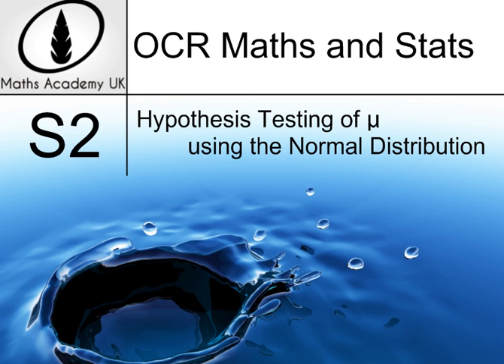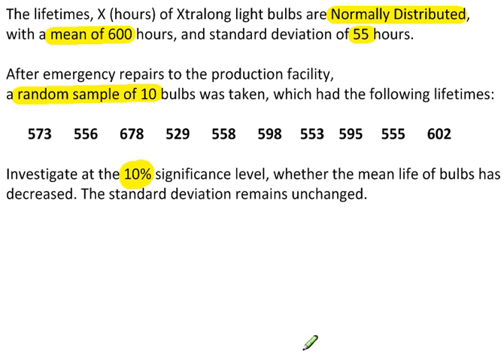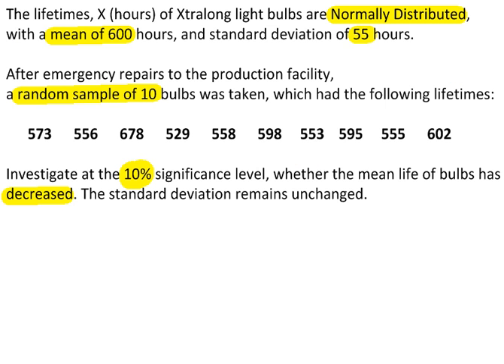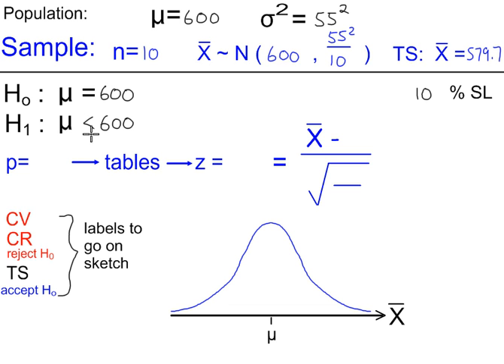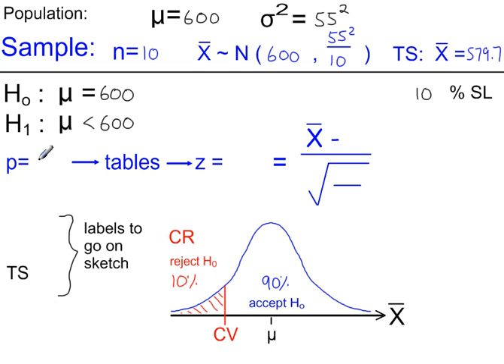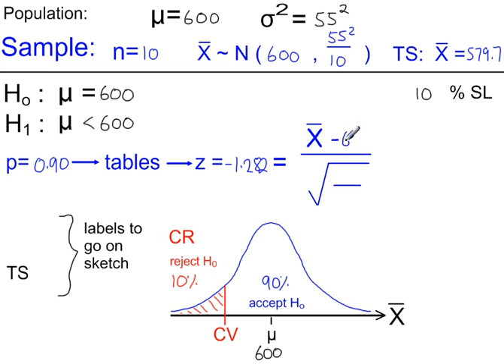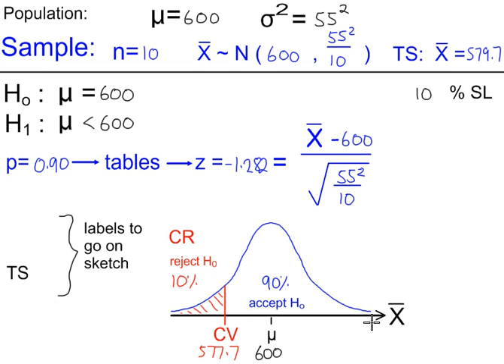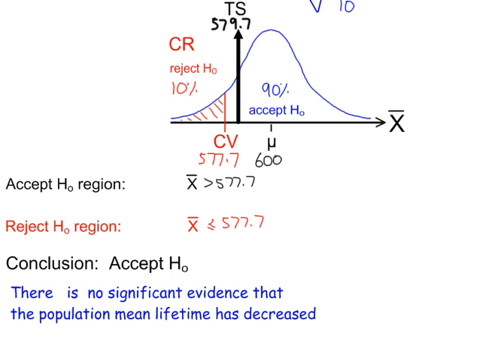S2 - Hypothesis Testing - The Mean, µ using a Normal Distribution - Example 2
Example 2: Testing the population mean, µ of a continuous variable using the Normal Distribution.